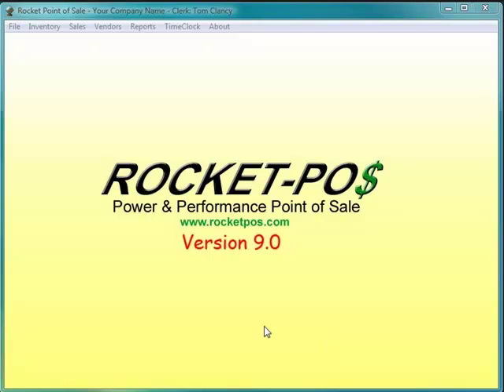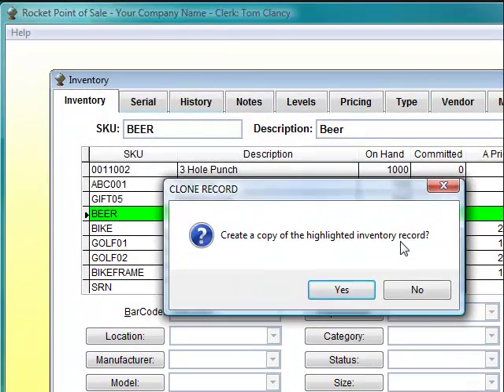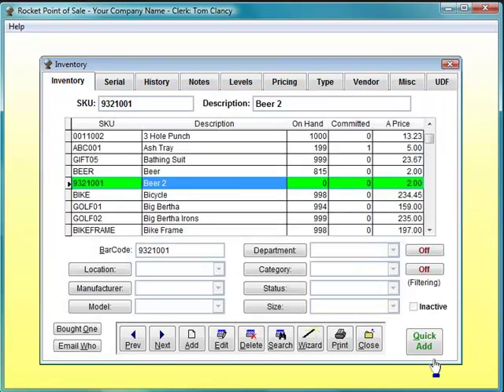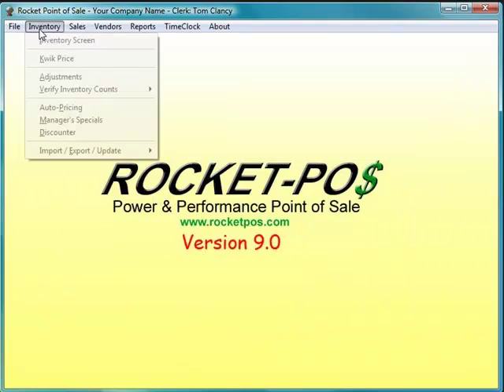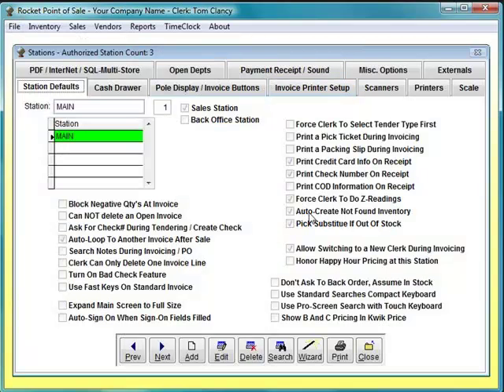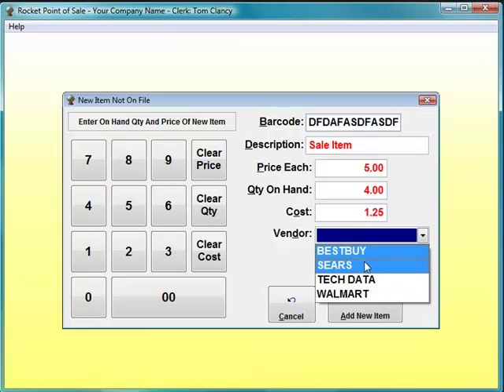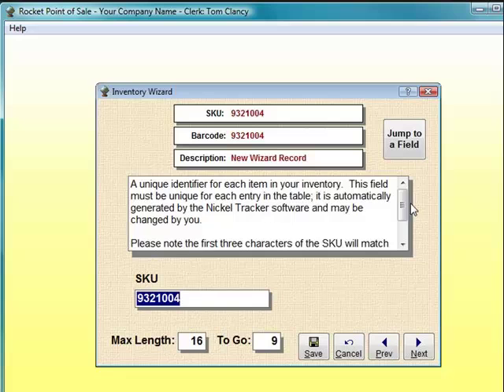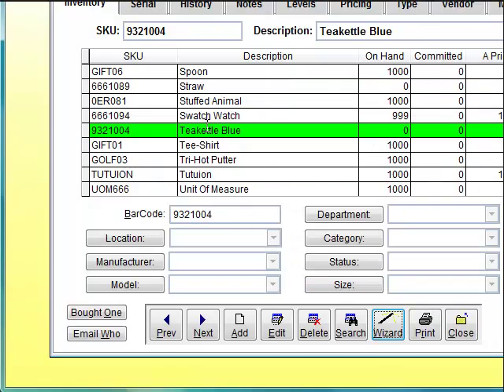5 new way to add inventory items.mp4